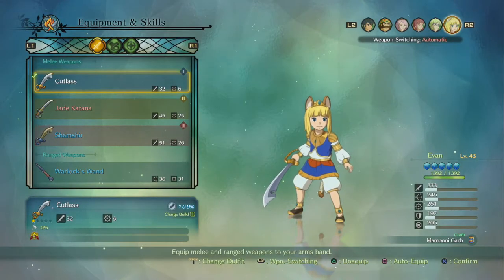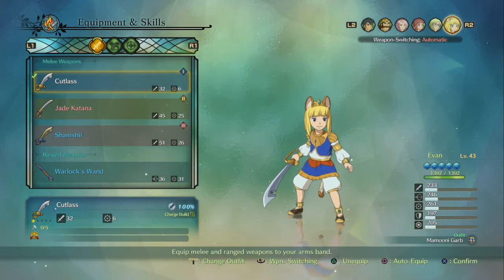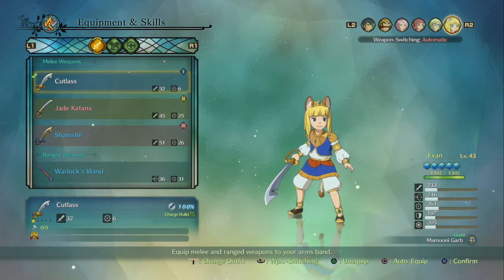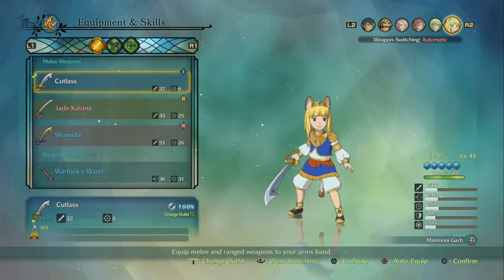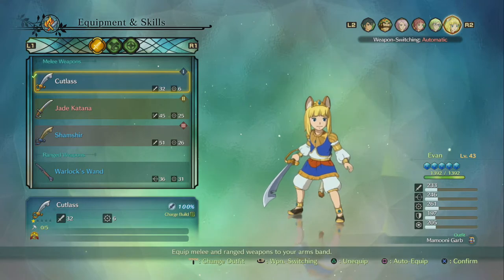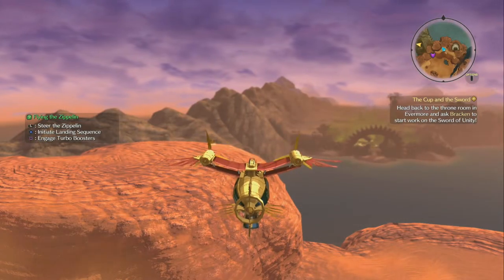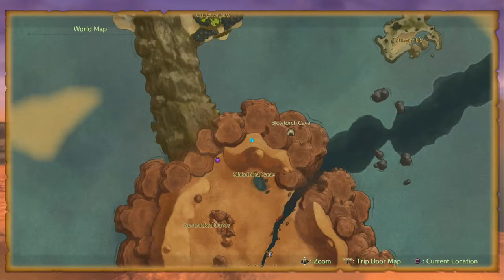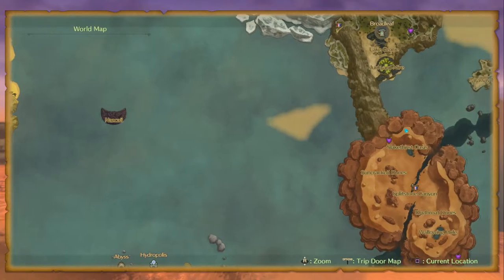Ni No Kuni 2 HOW TO GET MAMOONI GARB COSTUME FOR EVAN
In this video i will show you the location of the mamooni garb for Evan in Ni No Kuni 2!